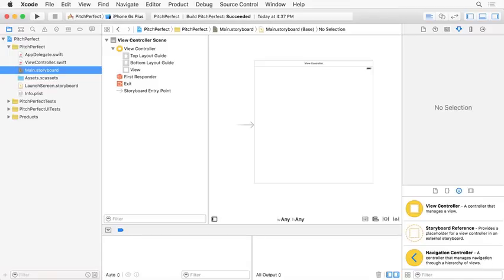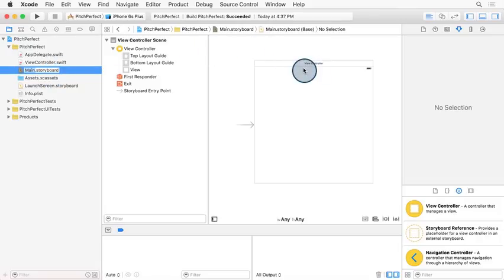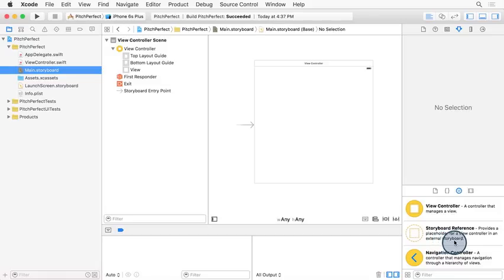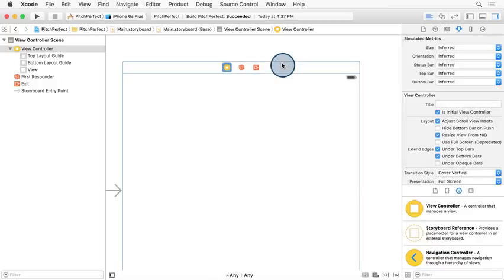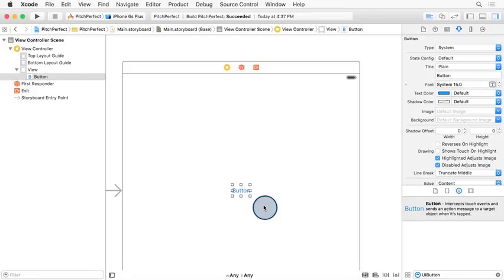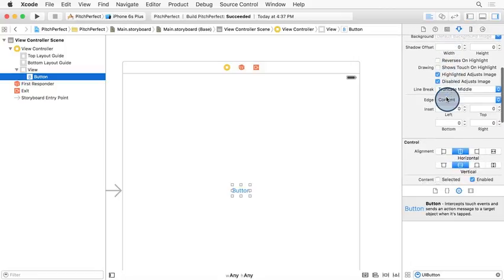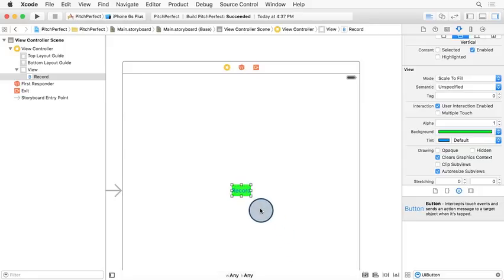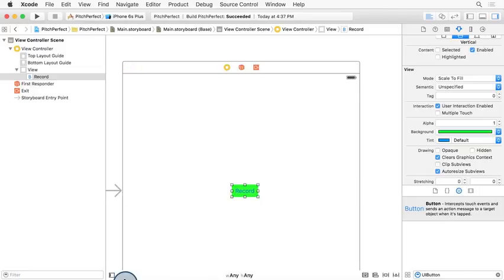E2. Intro to the Storyboard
This tutorial takes you through the simple steps of creating your very first iOS app in Swift. It assumes you know very little about object oriented programming. The Course is also available in Udacity.